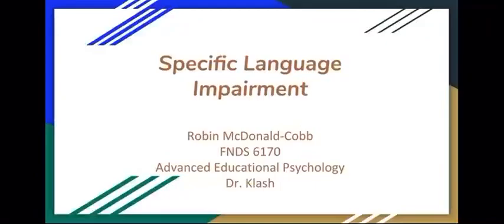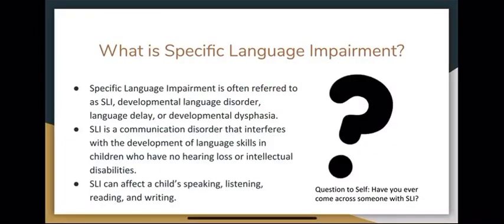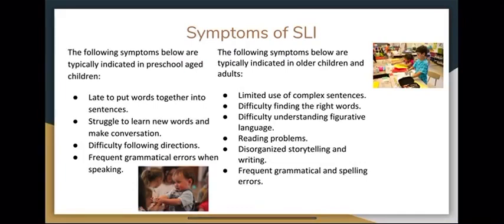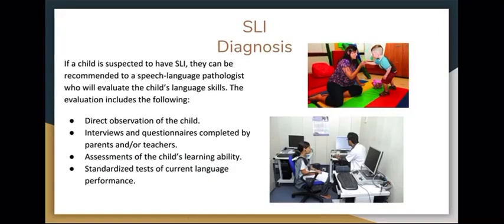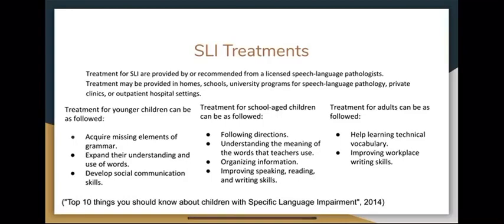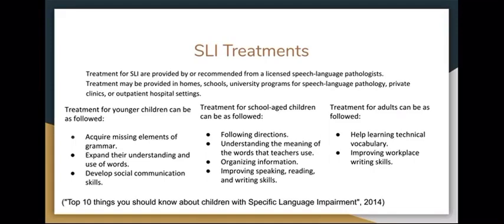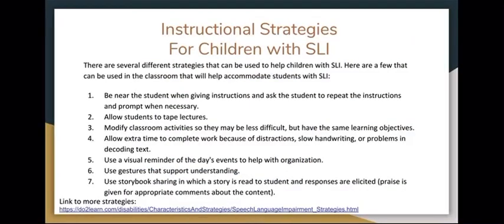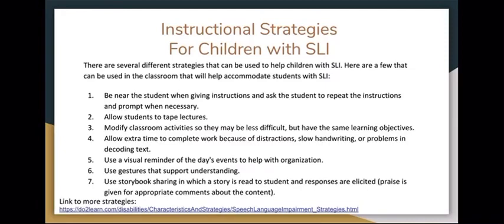Diversity Presentation: SLI